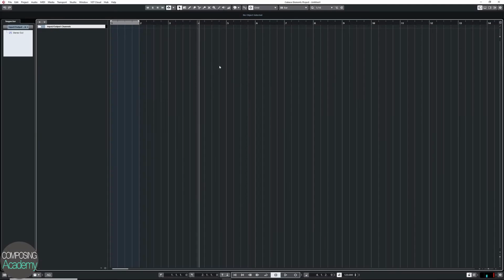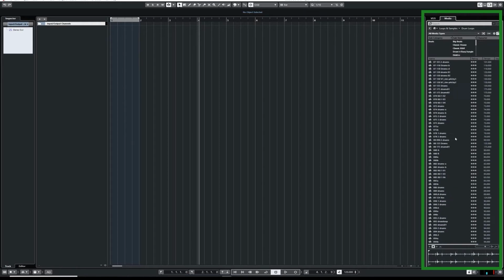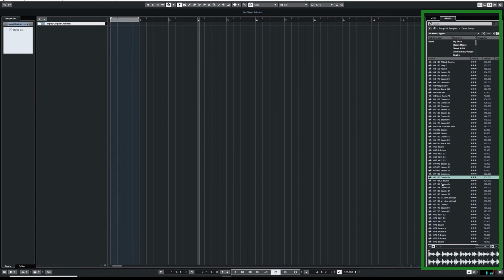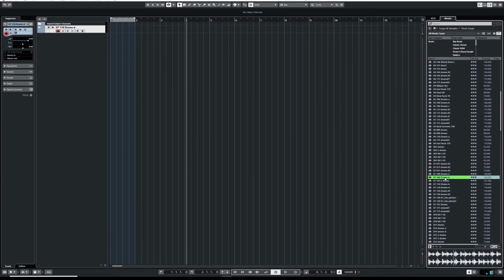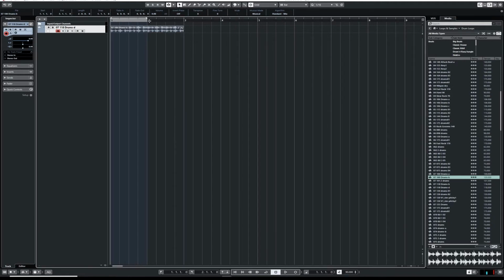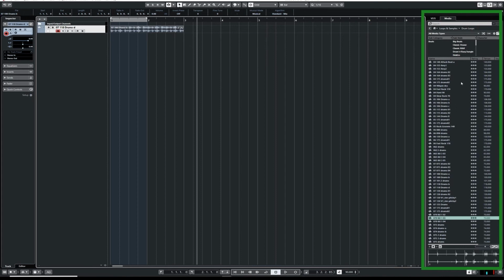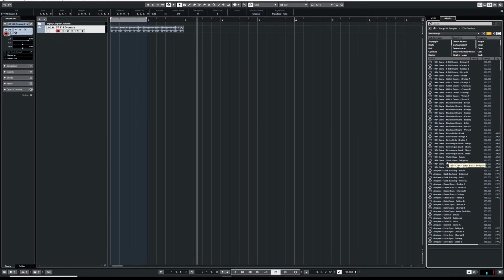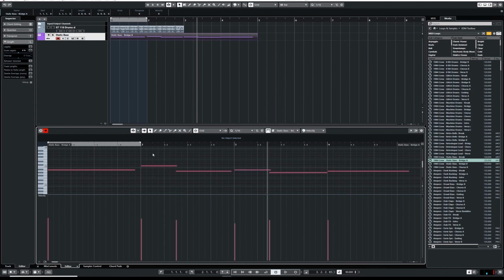How to use the Cubase MEDIA BAY to improve your tracks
Do you struggle to come up with ideas when trying to compose your own music? Using loops can be a great way to help you get started. Loops can help set a mood or groove, they can inspire you with a particular chord progression or they can even help to save you time when writing. Popular DAW's such as Cubase or Logic come with a whole host of grooves for you to explore and include in your music.

Each version of Cubase comes with a large selection of built in loops and the Media bay is the where we can find them all.

In this lesson you will learn:

-How to find Cubase's Media Bay

-How to sort and filter both Audio and Midi Loops

-How to choose a loop and add it to your composition

-Tips to getting the most out of the loops included with Cubase.

► Get your FREE Beginner's Guide To Composing Music in 5 Easy Steps